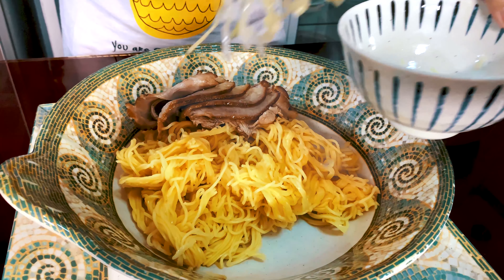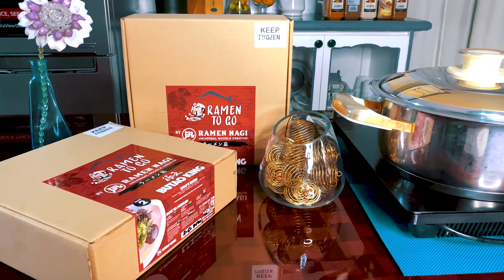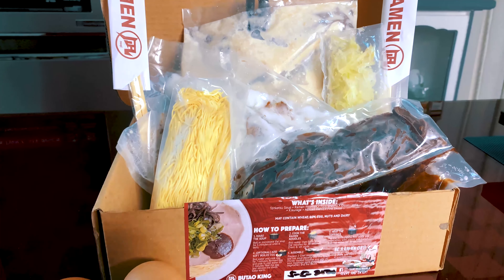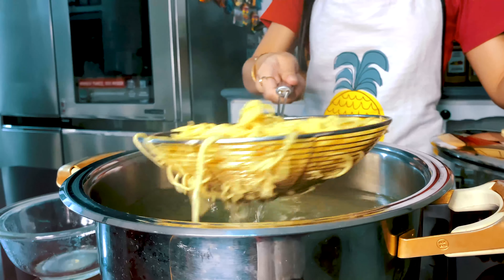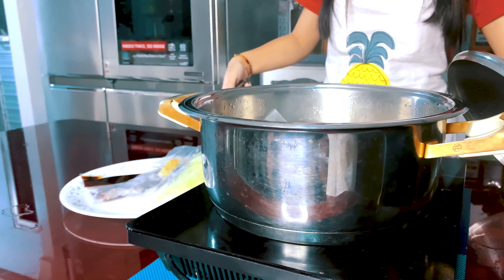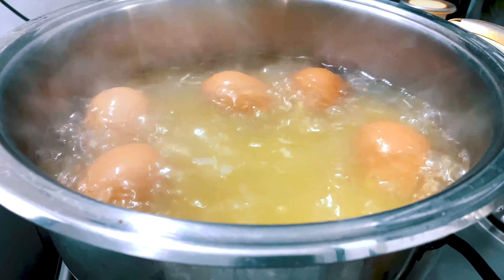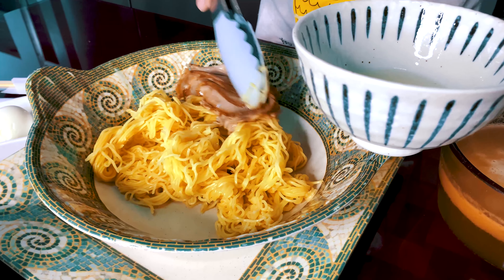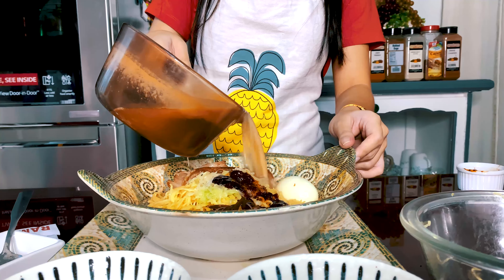HOW TO PREPARE RAMEN NAGI IN A BOX!? | RAMEN TO GO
Who loves Ramen?
Have you tried RAMEN from Ramen Nagi?? 🙋🏻‍♀️🙋🏻‍♂️
Here's a quick video showing on how to prepare the ramen from Ramen Nagi 🥰🥣

Thank you, RAMEN NAGI for satisfying our cravings!

SPREAD THE FOOD VIBES EVERYONE!

Comment for suggestions!!

4:25